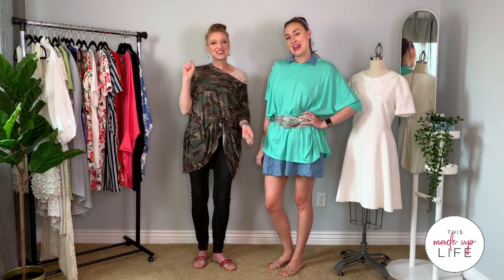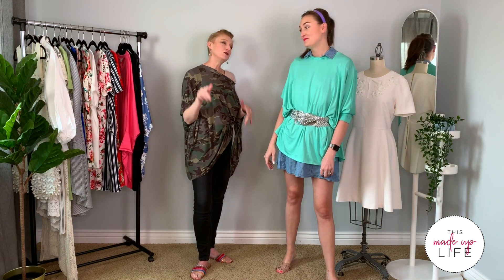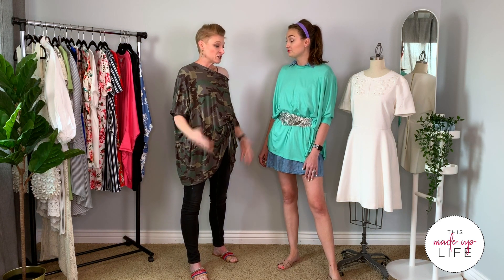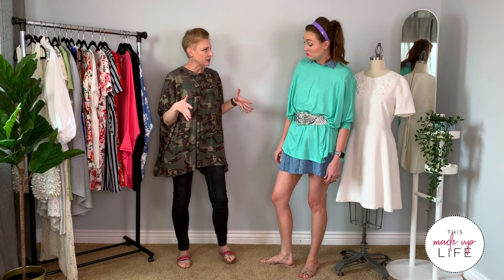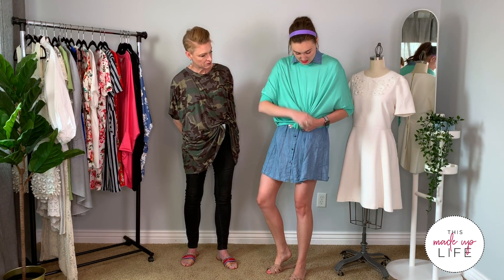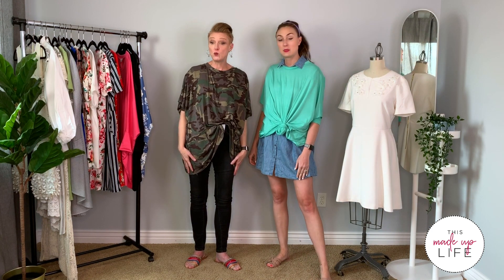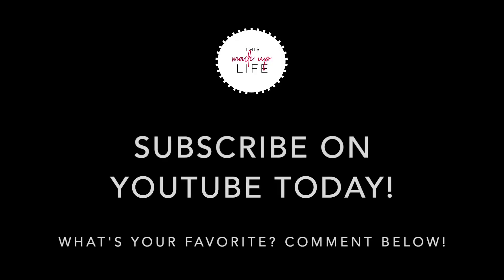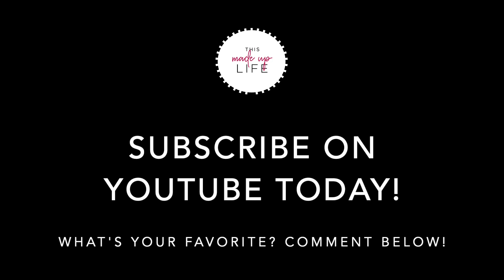Styling an Oversize Tunic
This video is about Styling an Oversize Tunic